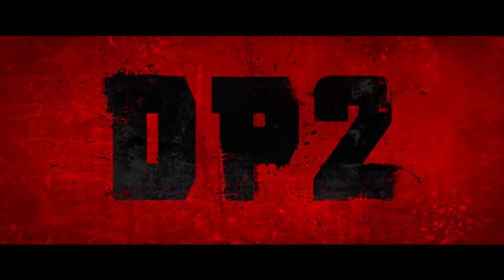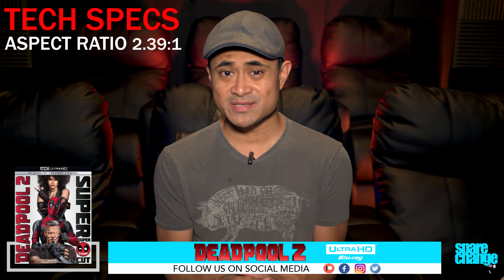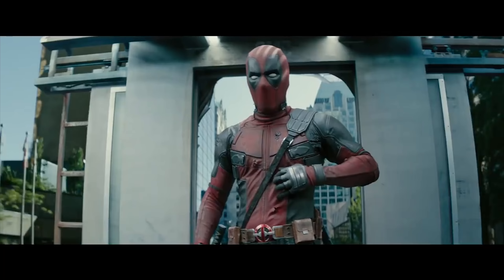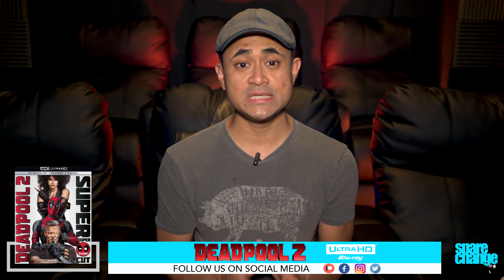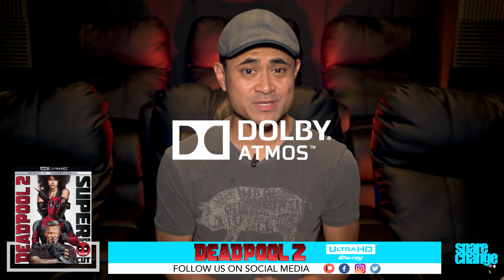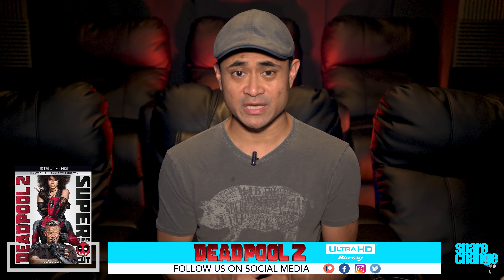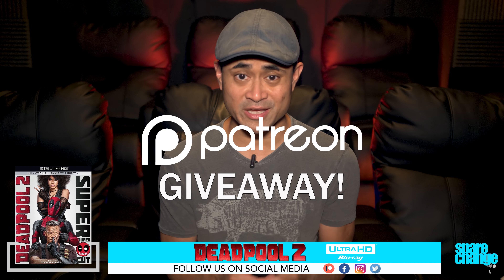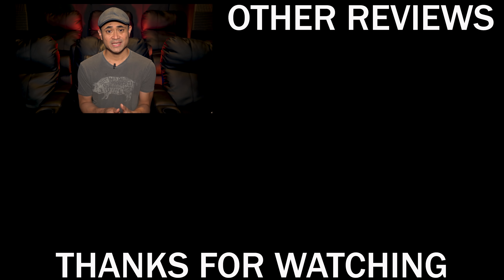DEADPOOL 2 4K Blu-ray Review | Dolby Atmos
We review Deadpool 2 on 4K bluray in Dolby Atmos.

Equipment used for review:
Rotel Amplification
M&K S150's
SVS PB-16
SVS 20-39's

More Equipment: